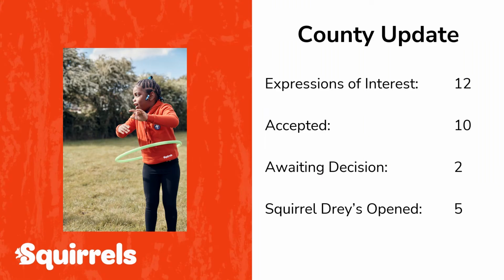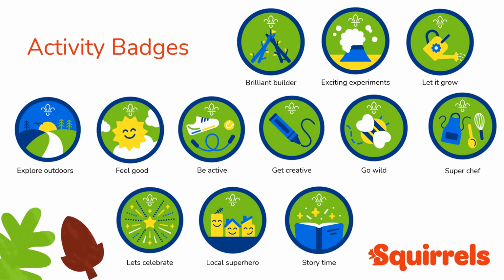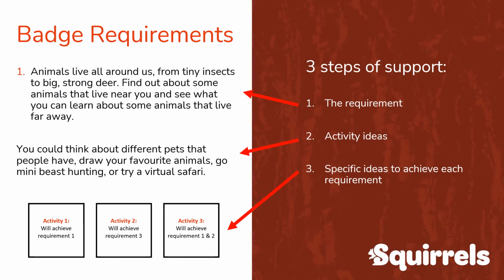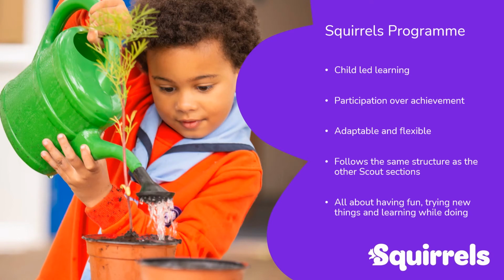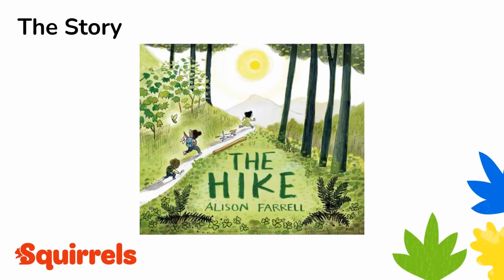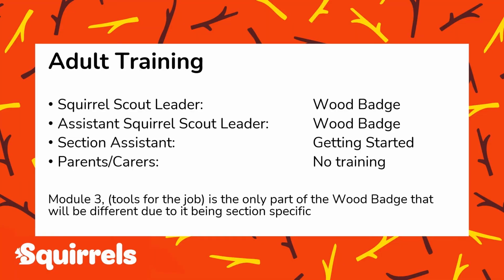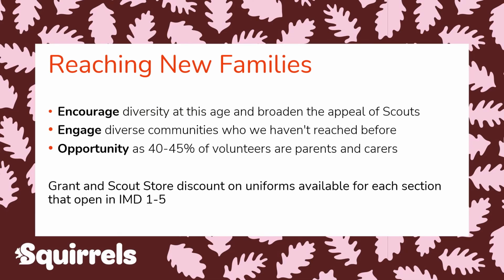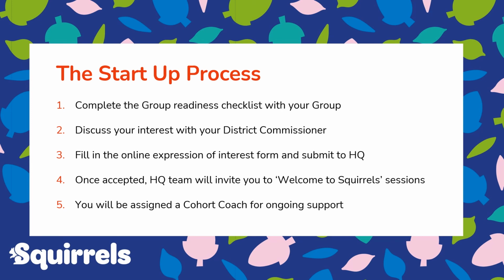Squirrels Update Webinar (February 2022)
An update on all things Squirrels, from our County Advisor Matt Coles.